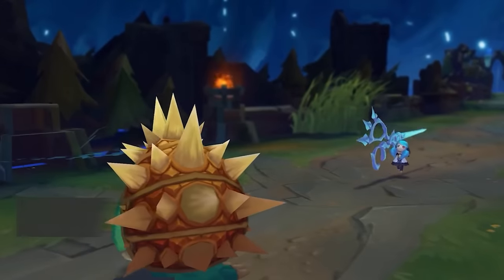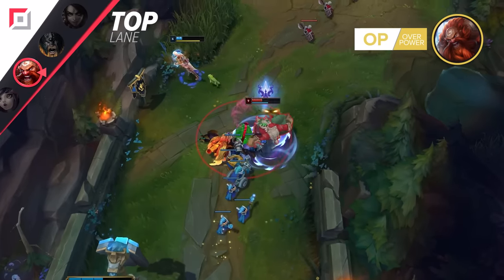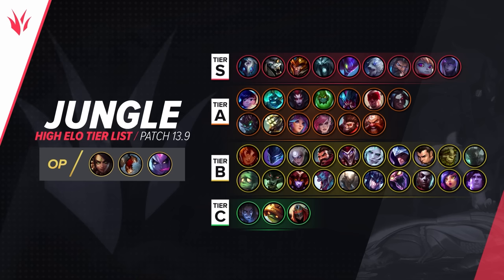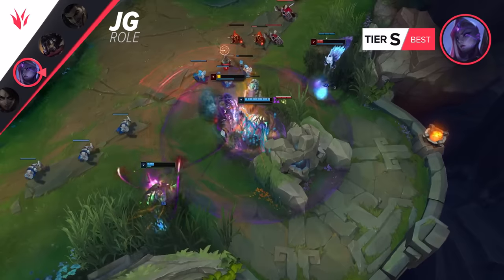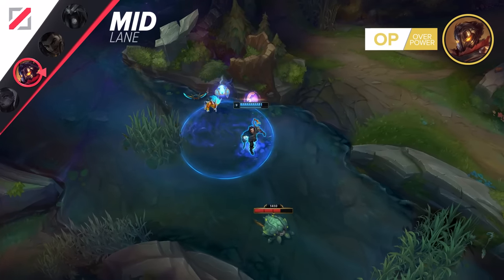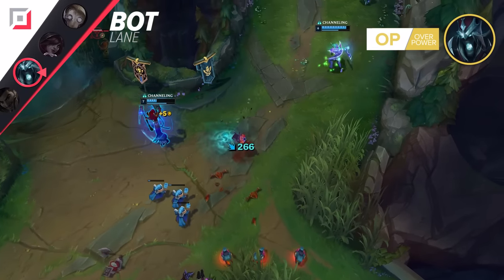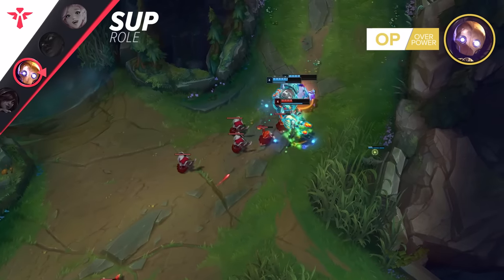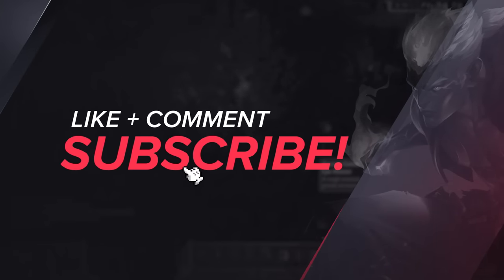PATCH 13.9 HIGH ELO TIER LIST - League of Legends